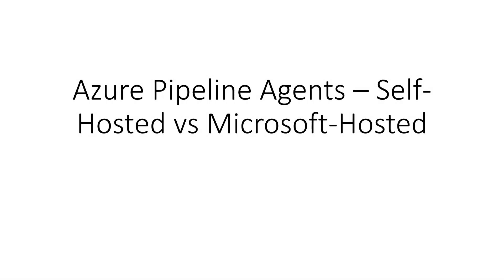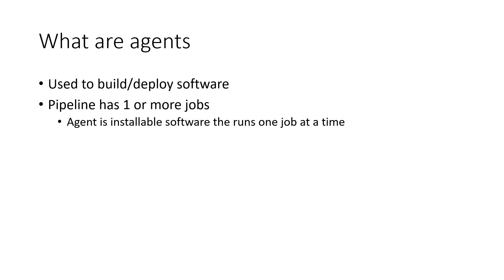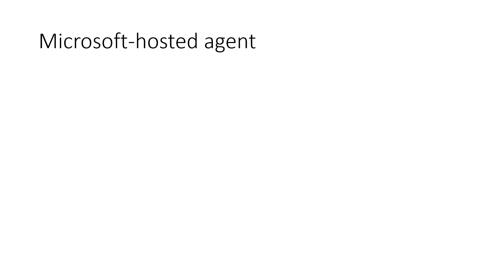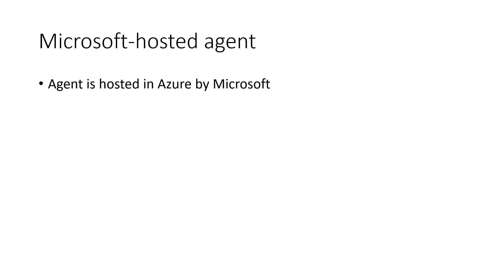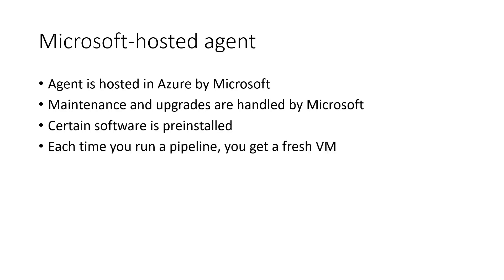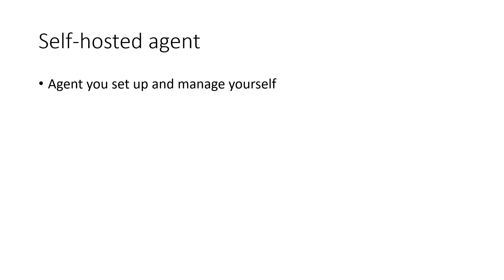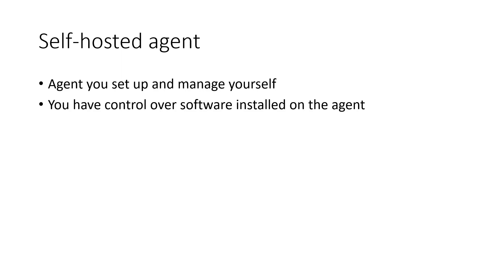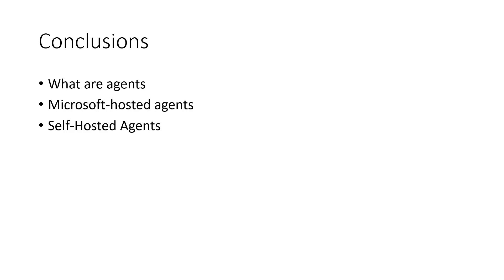Azure Pipelines - Agents - Self.Hosted vs Microsoft-Hosted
In this video we are going to discuss what Azure Pipeline agents are, and look at the two types of agents: self-hosted and Microsoft-hosted.  We will talk about each type, and provide some scenarios on when you might want to use a certain type.